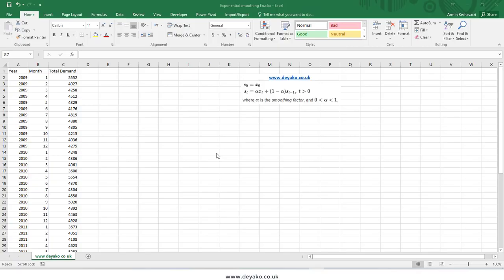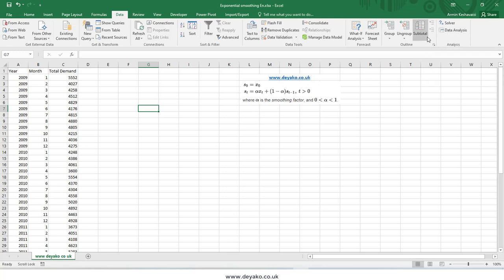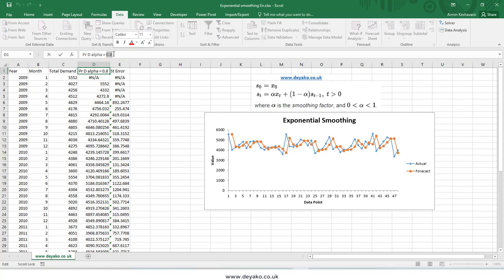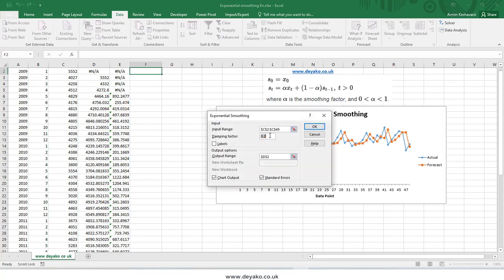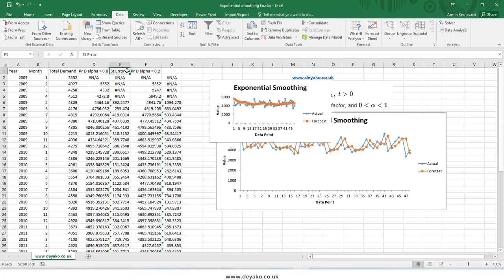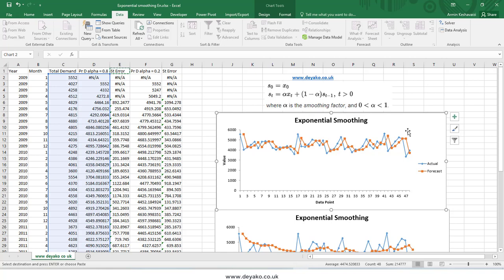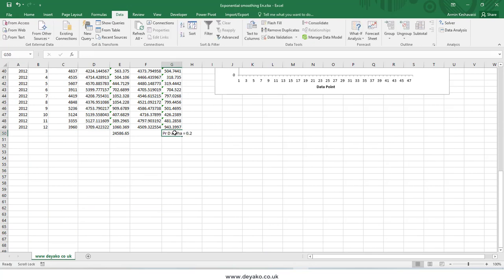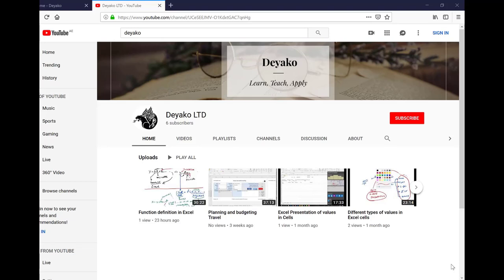Exponential Smoothing in Excel data analysis add in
Exponential smoothing, or Exponential moving average, is a method in time series analysis that helps us to analysis time based data and predicting of new period data. The approach of this method is getting average of all the data in time line with more attention on newest data periods. we can create a very fast report by using data analysis add in of Excel.